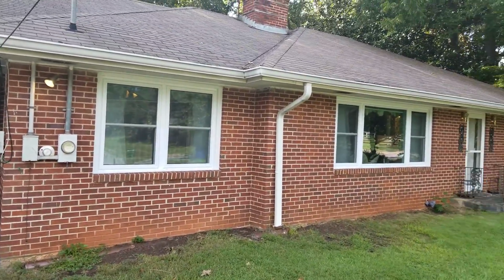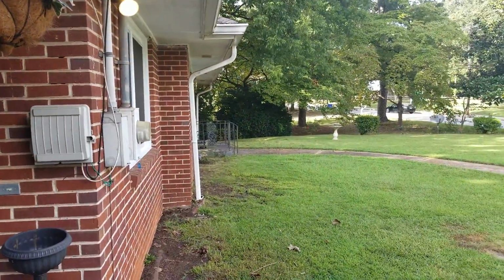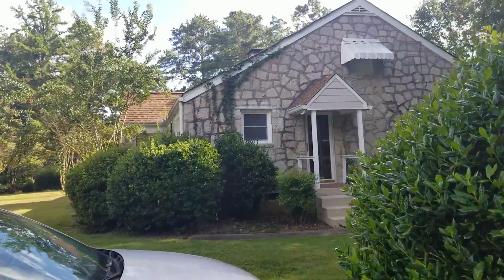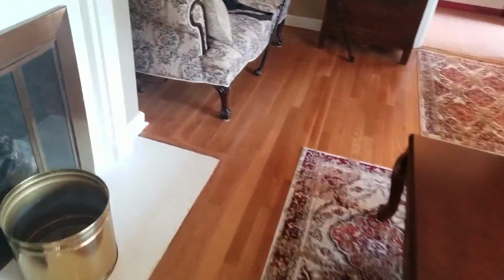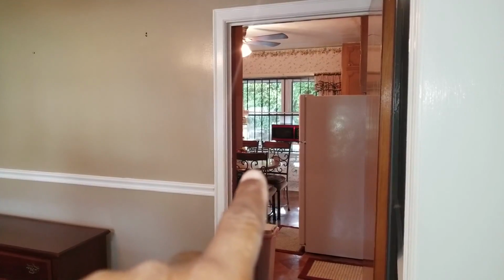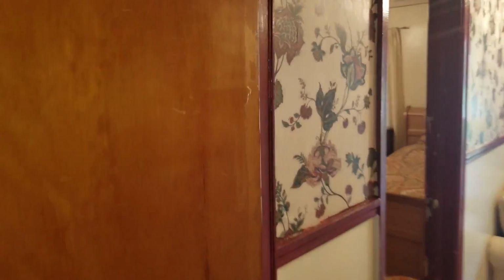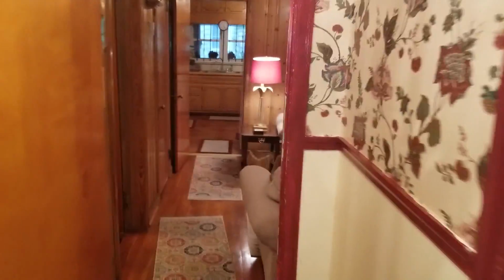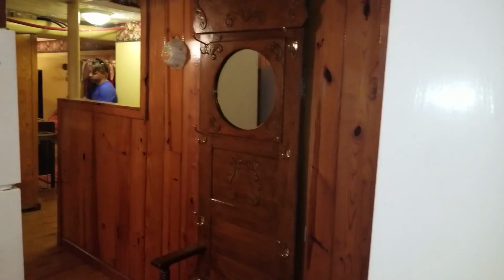Bouldercrest Agent Showing Video